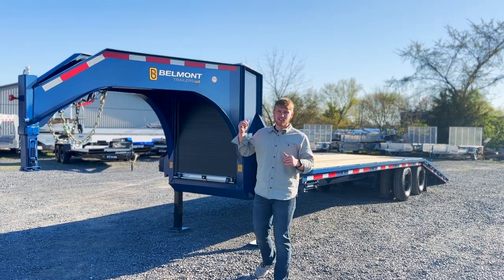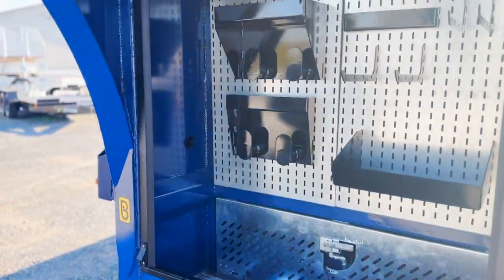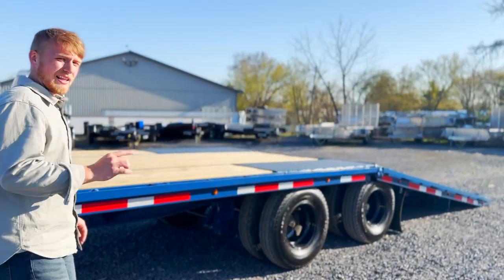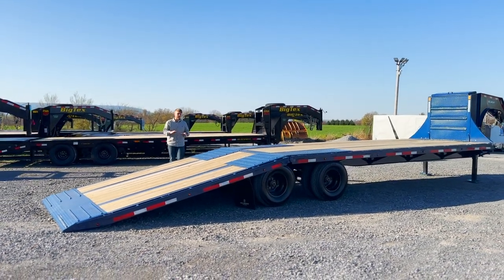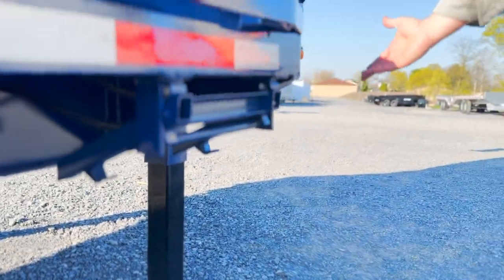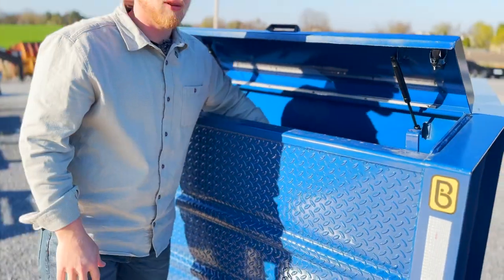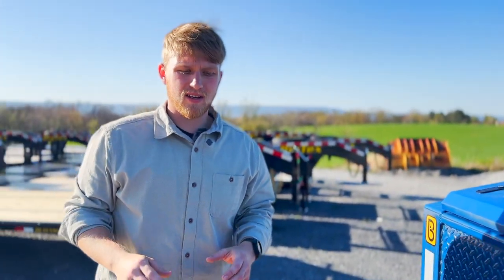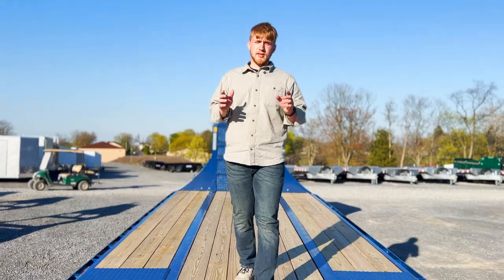NEW Belmont Engineered Gooseneck Trailer GXD32-24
Discover the pinnacle of professional-grade equipment hauling with the Belmont GXD32-24K engineered gooseneck trailer, now available at Brechbill Trailers. This 2023 model features a sleek blue finish and an impressive payload capacity of 15,450 lbs. Our mission at Brechbill Trailers is to provide a positive and seamless trailer experience to every customer, and the GXD32-24K is designed to fulfill that promise. This heavy-duty trailer boasts a high tensile engineered gooseneck and 16" main beam, 12K heavy duty Dexter oil bath axles with 48" spread, and electric/hydraulic disc brakes for maximum safety and control. In addition, the 12' hydraulic powered dovetail, cross tube torque control, and 2-5/16" adjustable gooseneck coupler make loading and unloading operations smoother than ever before.

Experience the seamless functionality of this Belmont GXD32-24K gooseneck trailer, as it is outfitted with high-quality components and features designed for convenience and durability. The pierced frame, 3" structural I-beam cross-members, and full-length rub rail with stake pockets and chain pipes provide a sturdy foundation for transporting your equipment. In addition, the sealed Phillips® modular wiring harness, grommet-mounted LED lights, and front lockable full-height roll-up-door toolbox ensure that your trailer remains reliable on the road. Additional features include a spare tire mount inside the gooseneck, front steps, and 1-1/4" LED lights for enhanced visibility. Choose Brechbill Trailers for your next Belmont GXD32-24K gooseneck trailer and experience the seamless integration of performance, reliability, and style.

TIMESTAMPS
[0:00] Overview and walkaround
[1:48] Features
[3:04] Sway Control Bars
[3:20] Conclusion